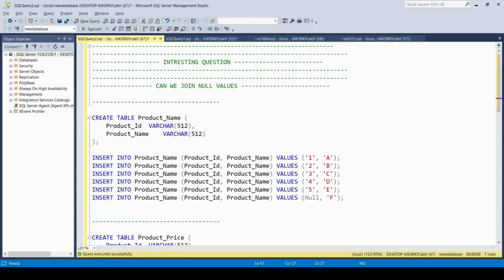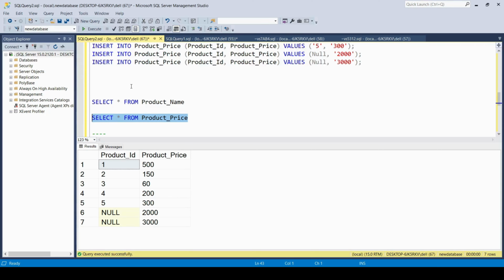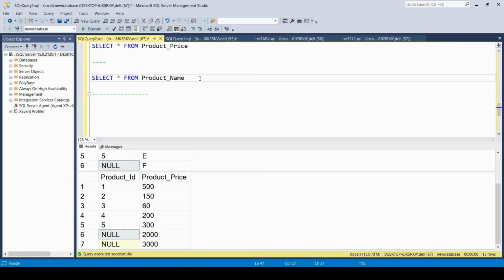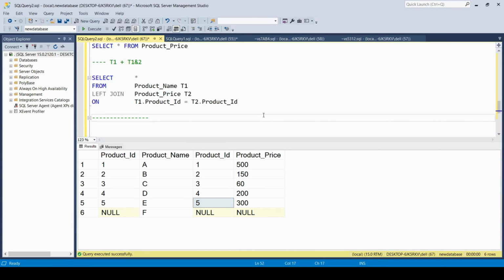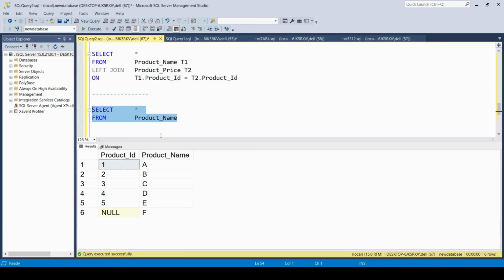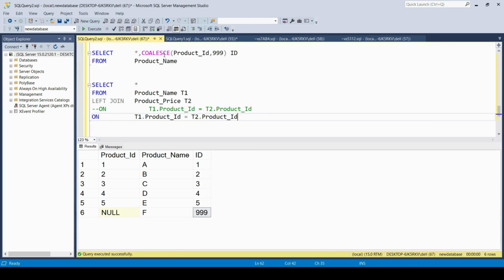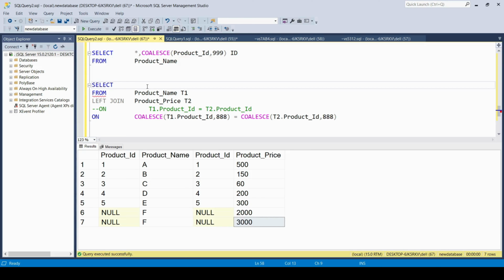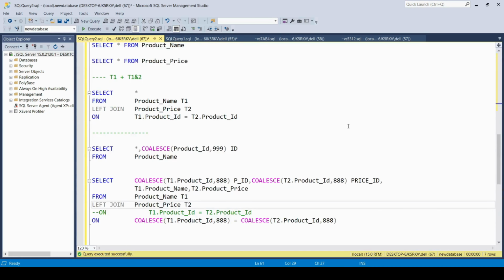Join on NULL Values in SQL | Mostly Asked in Interview | Deepankar Pathak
📊 Join on NULL Values in SQL Mostly Asked in Interview 📊

Here we are going to discuss SQL Interview Questions, These are the same SQL Interview Questions and answers, that are from the SQL Interview Problem.
Here we will learn about the Join on NULL Values in SQL.

Join on NULL Values in SQL, Important Interview Question.
We will also learn about Running sum in depth, with some advanced analysis.

SQL Interview Problem asked during L&T Infotech Interview, Please solve this.

SQL JOINS
Joins in SQL
SQL Self Join
join self
Self Join in Sql tutorial
Joining with the same table
self join operation
self join in dbms
self join query
self join example
union in sql
union all in sql
union and union all

Myntra Interview Question
Myntra  Infotech data analytics questions

deloitte interview
KPMG interview
data analytics
sql interview questions
sql tutorial
sql interview
sql questions
sql query

SCRIPT USED :-
CREATE TABLE Product_Name (
    Product_Id VARCHAR(512),
    Product_Name VARCHAR(512)

CREATE TABLE Product_Price (
    Product_Id VARCHAR(512),
    Product_Price INT